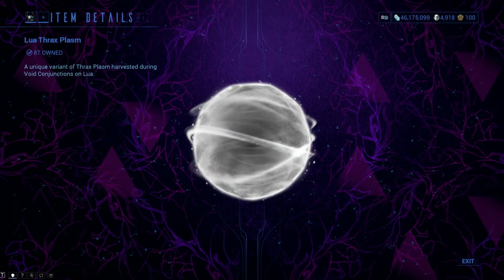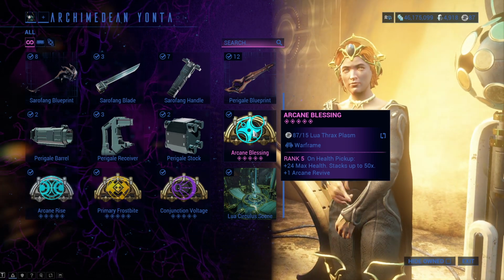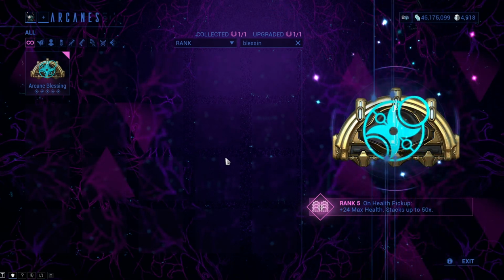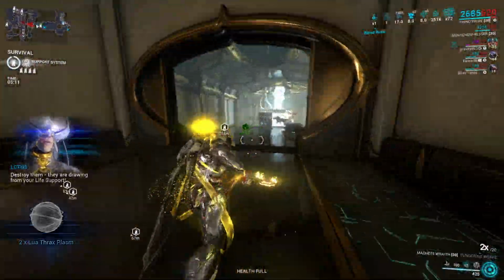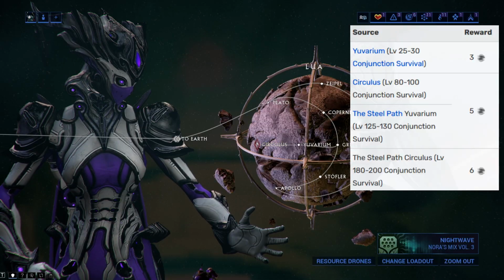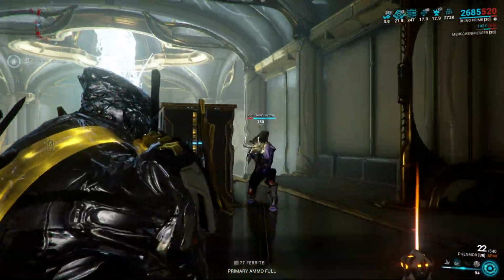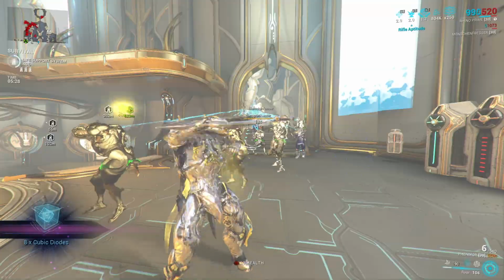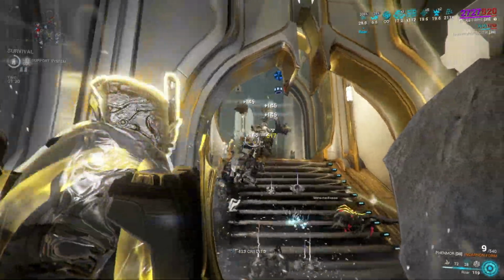Lua Thrax Plasm - Farming Guide for Newcomers & Veterans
Sections:
00:00 - Intro
00:14 - What Lua Thrax Plasm is used for
01:30 - Where to get Lua Thrax Plasm
01:40 - How to get it (way 1) - Rewards
03:00 - How to get it (way 2) - Lua Thrax enemies
03:53 - How to increase the amount of Lua Thrax Plasm you get (boosters & steel path)
05:00 - How I farm Lua Thrax Plasm & Outro

I am part of the Warframe Creator program, which provides me with most of the new things released with every update. With this I can focus more on content creation, and less on farmin. For this I'd like to thank the development team at DE, community managers and the whole community, which made this possible. Thank you! :)